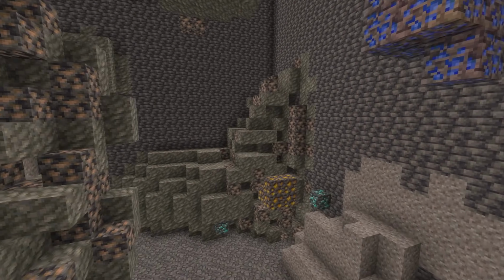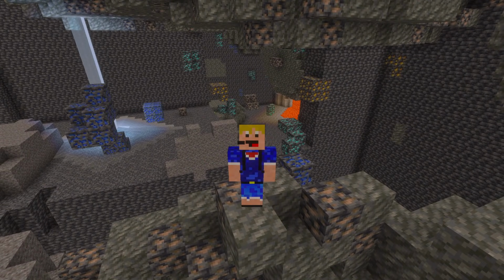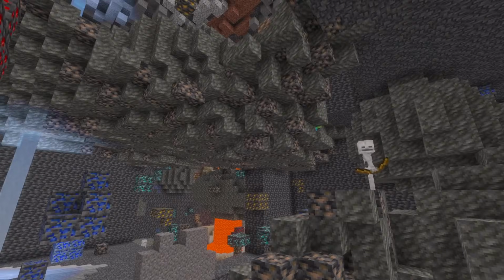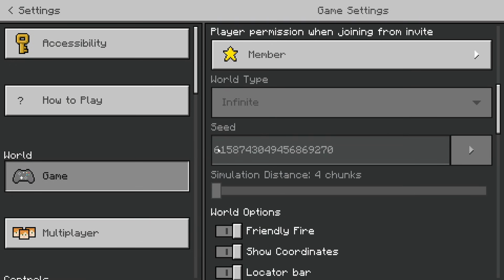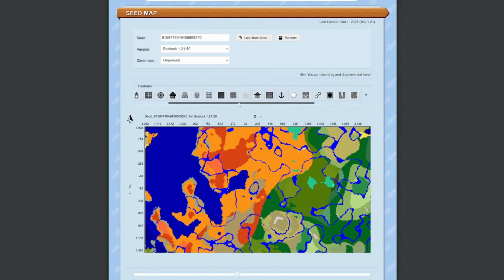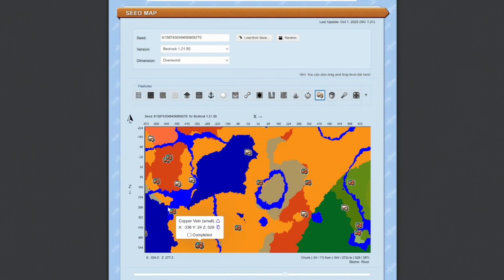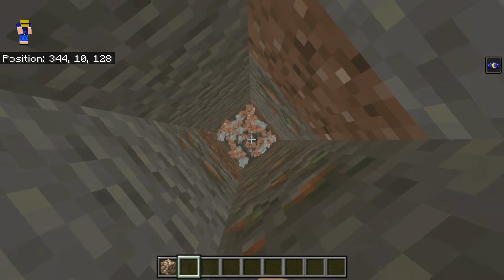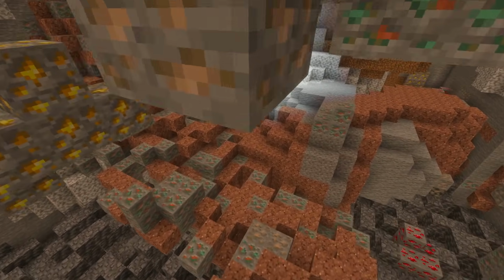Minecraft - How To Find Giant Ore Veins (Bedrock/Java)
In this video I show you how to find giant ore veins in minecraft bedrock edition and minecraft java edition.
There are two types of ore veins that can generate underground in minecraft. These are the copper ore veins and iron ore veins. These can be found by using chunkbase: